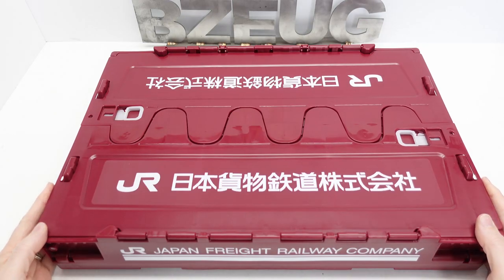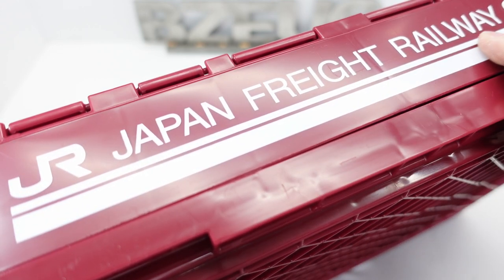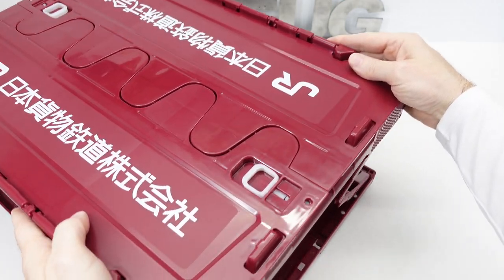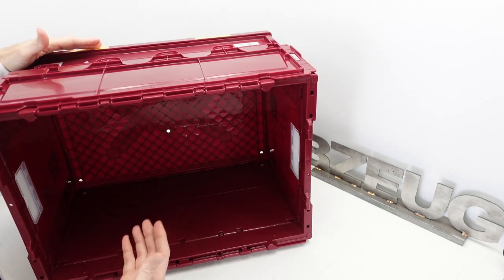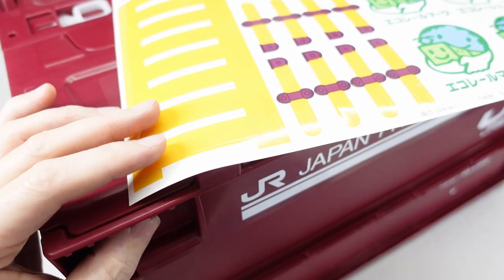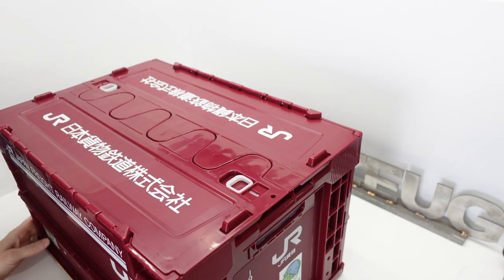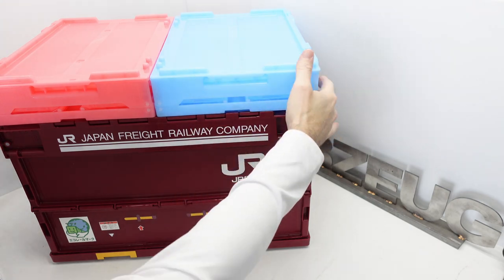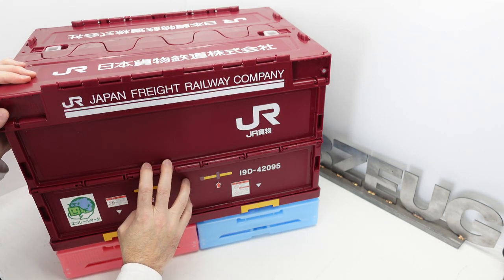Groove Garage Specialty Japanese Folding Box. Looks like a Japan Rail Freight container.